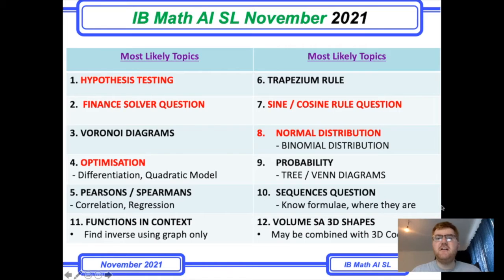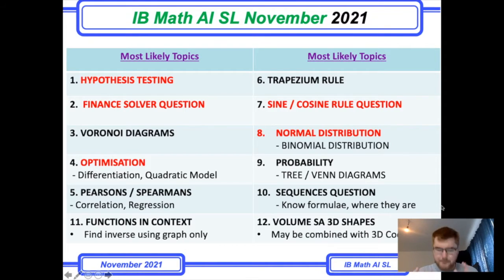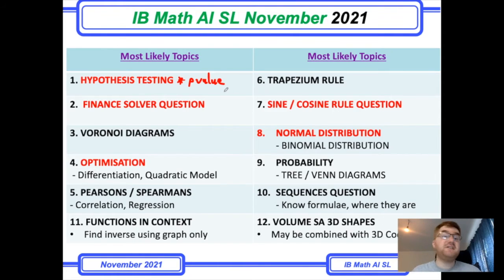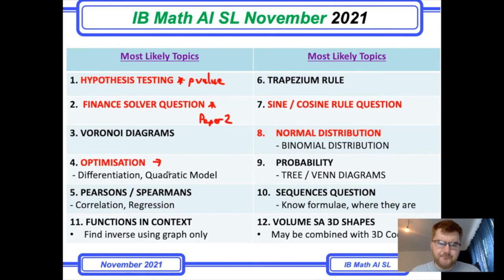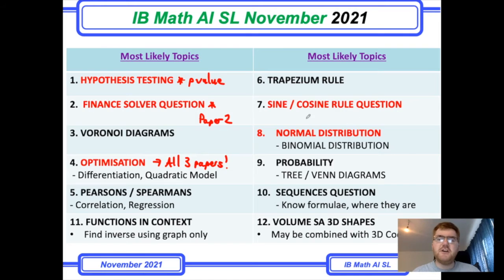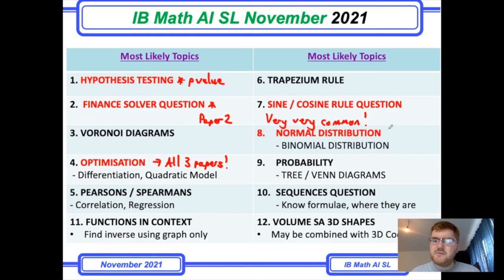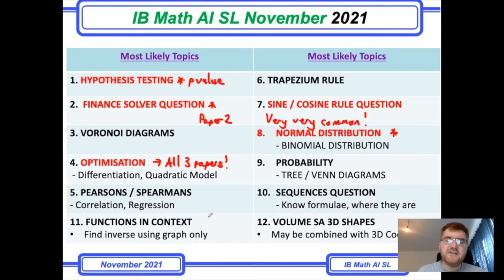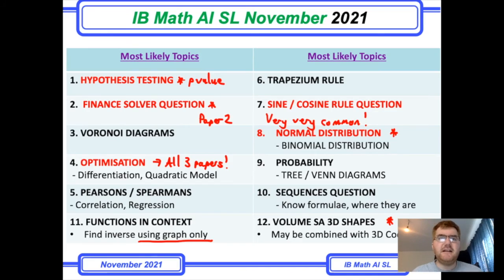IB Math SL AI Predictions November 1st 2021